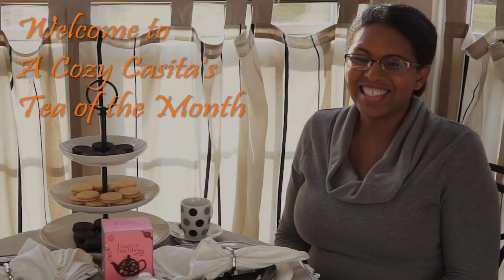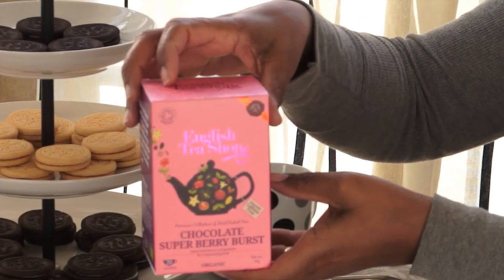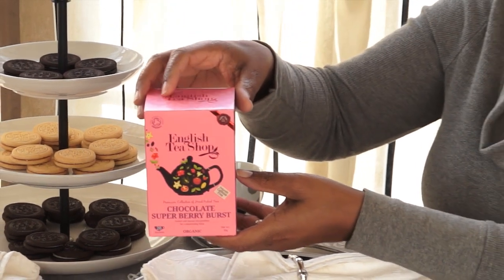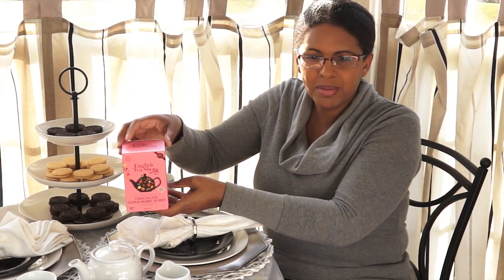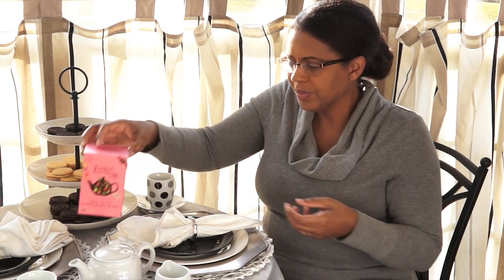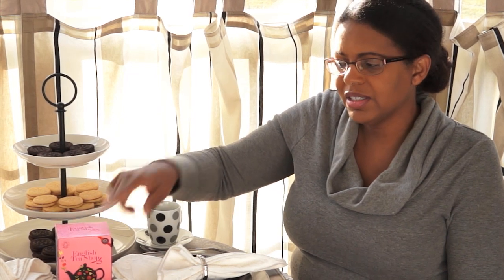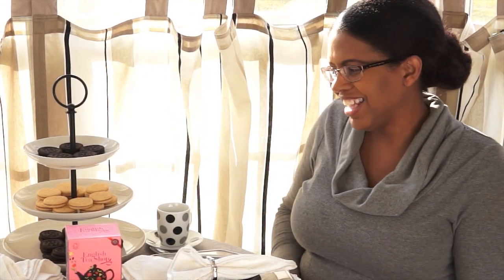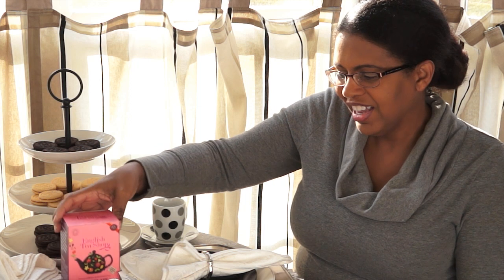Tea of the Month Collab w/My Kitchen Corner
Hi Everyone!! It is tea time. Please enjoy this month's tea video. Please check out the other participant's videos, channels listed below. Remember to check My Kitchen Corner's list, for the most accurate list of participants in this wonderful collab!!